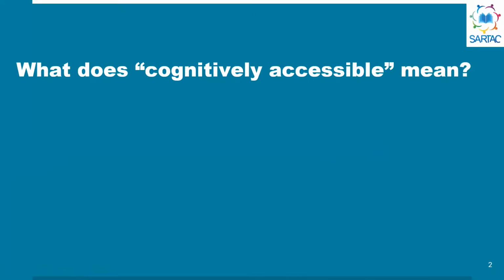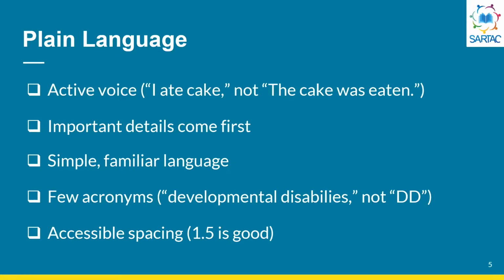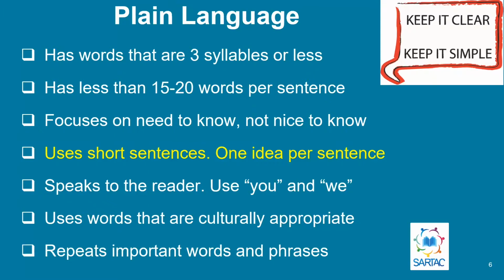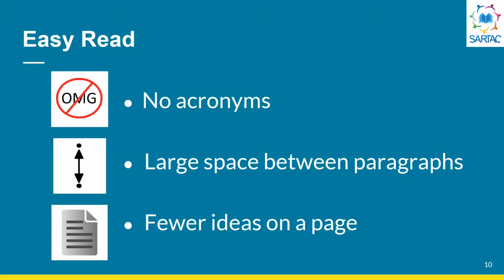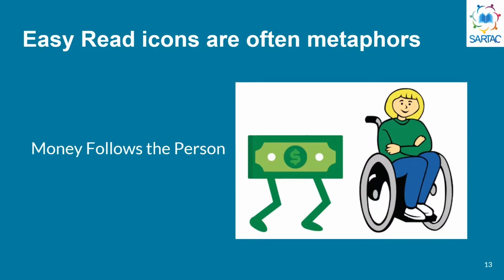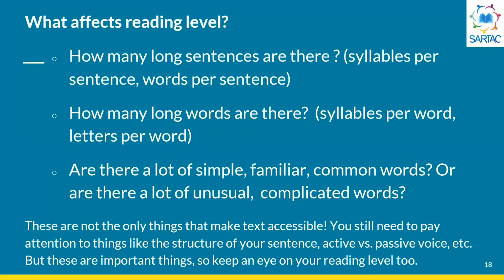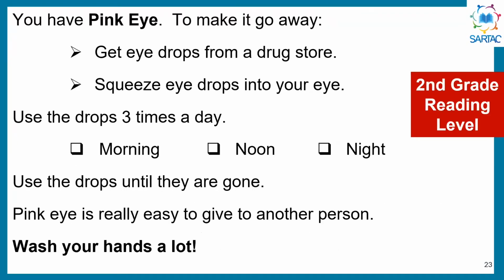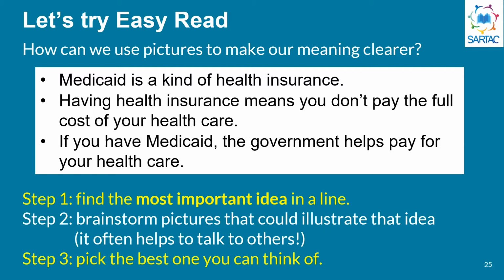PLain Language Formats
Learn how to write using Plain Language. It saves time and makes it easier for all people to understand what you have to say. This webinar was developed by the Self Advocacy Resource and Technical Assistance Center or SARTAC. By viewing this webinar, you can learn:
- to write sentences in a way that most people can understand
- how to put words and pictures on a page that is easy to read
- what to NOT do when using plain language
You can download the PowerPoint and the handouts that go with this presentation